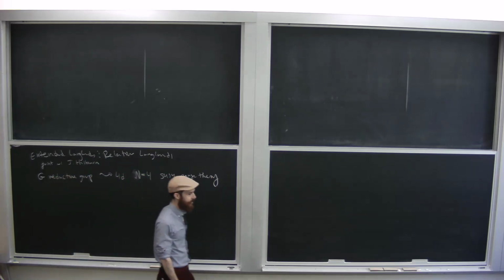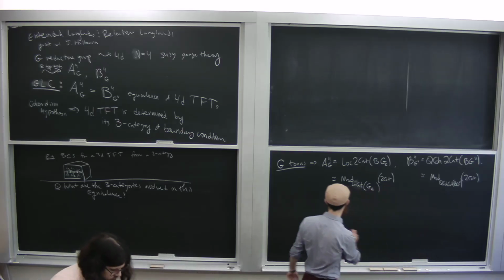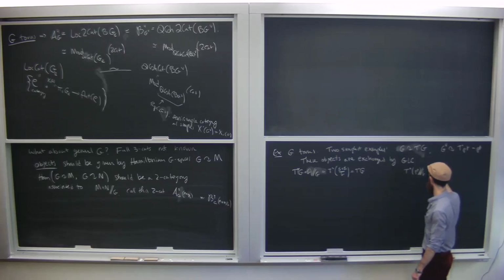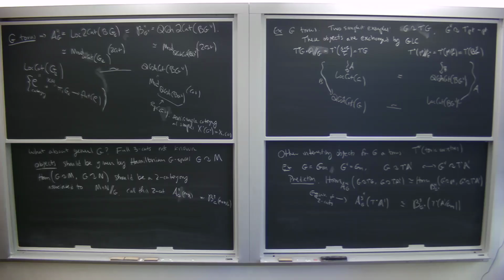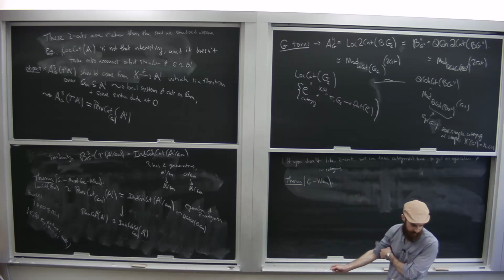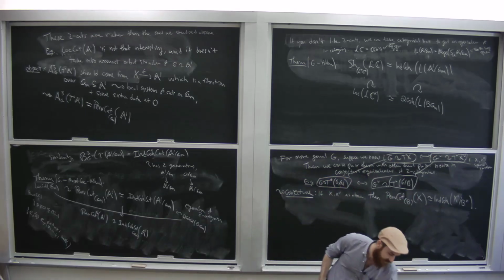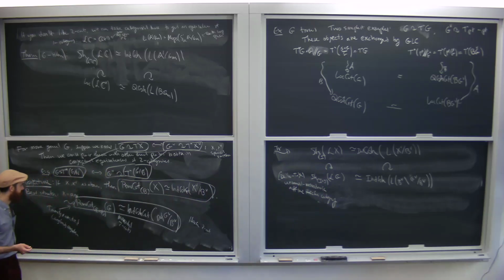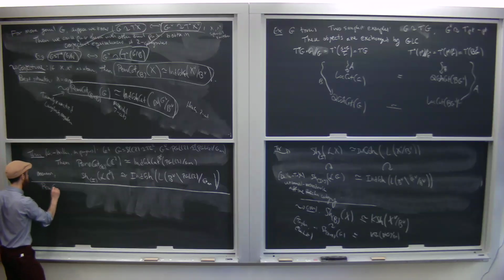Extended Langlands and relative Langlands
Speaker: Benjamin Gammage (University of Toronto)
Monday, September 15, 2025